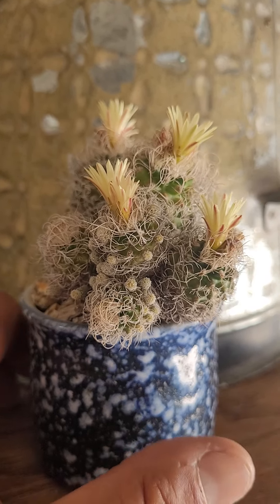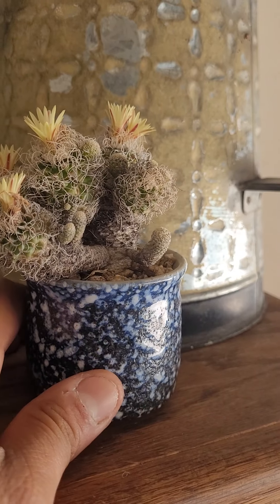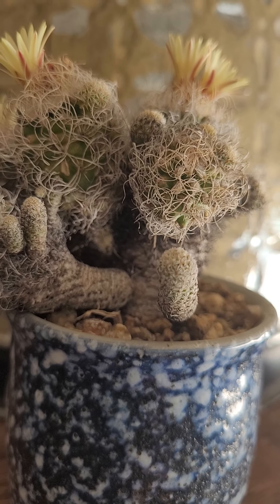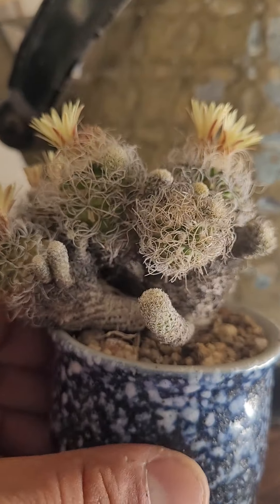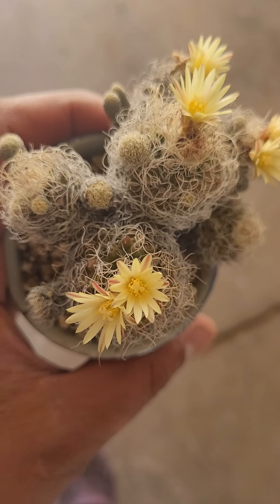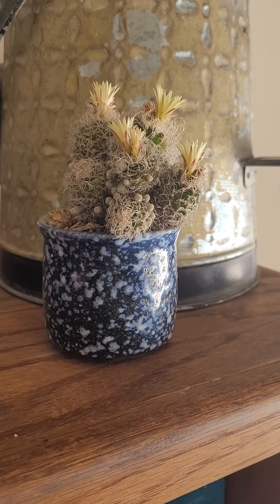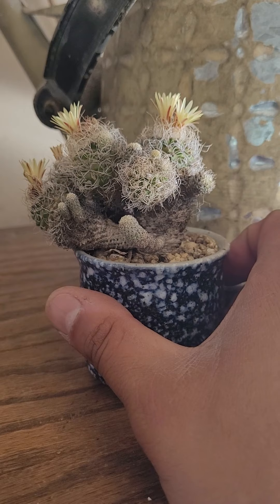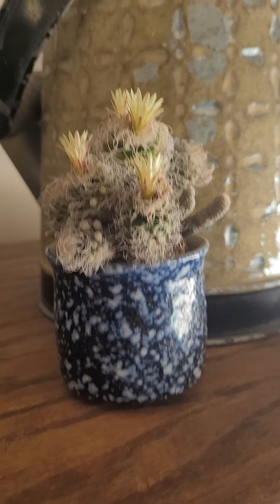Turbinicarpus psudomacrochele var. minimus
Interesting form of Turbinicarpus cactus.